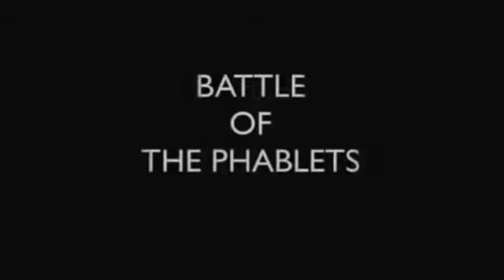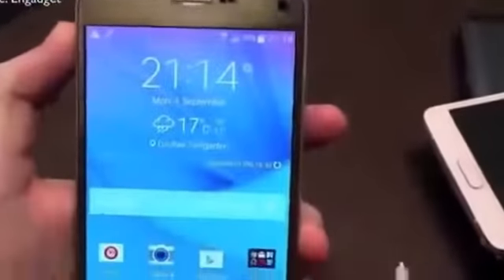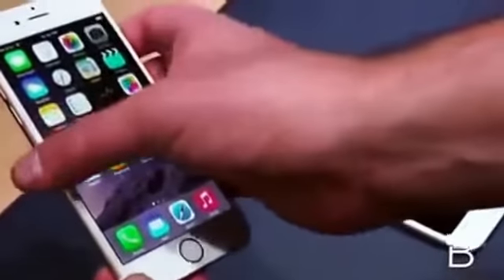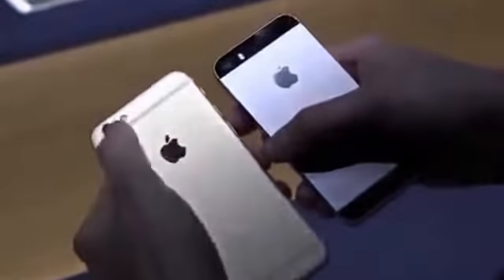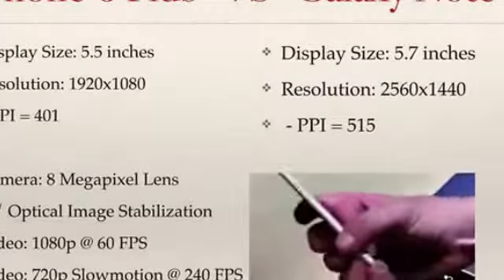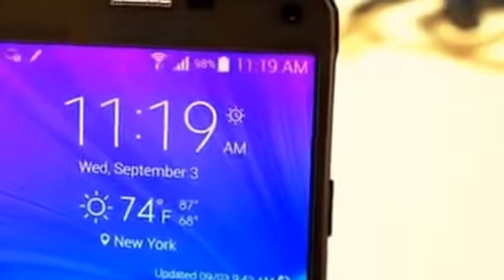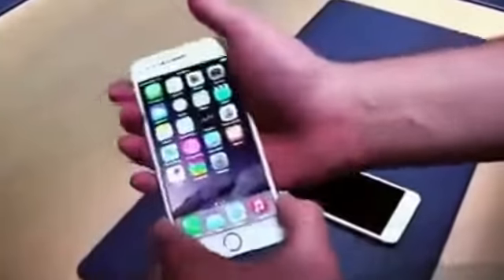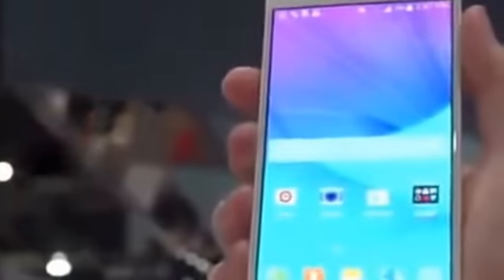iPhone 6 Plus vs Samsung Galaxy Note 4 comparison & Review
The Complete Comparison of iPhone 6 Plus VS Samsung Galaxy Note 4 and Review.

iPhone 6 Plus: 158.1 x 77.8 x 7.1 mm (6.22 x 3.06 x 0.28 in) and 172 g (6.07 oz)

Galaxy Note 4: 153.5 x 78.6 x 8.5 mm (6.04 x 3.09 x 0.33 in) and 176 g (6.21 oz)

iPhone 6 Plus looks better, but Note 4′s textured back offers better grip